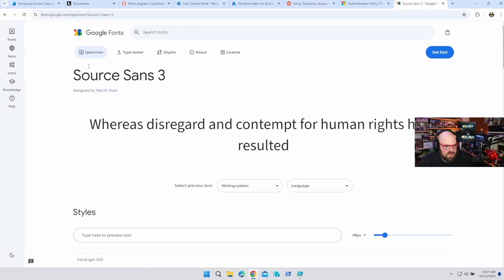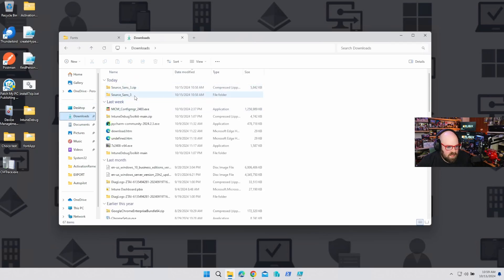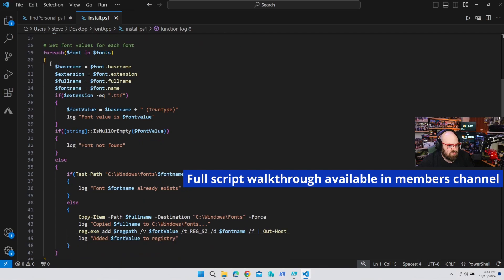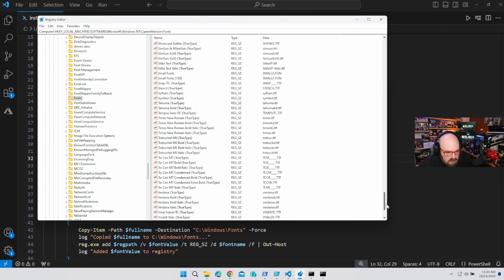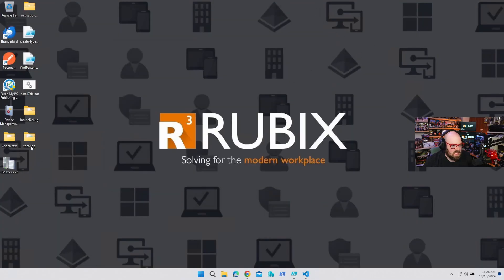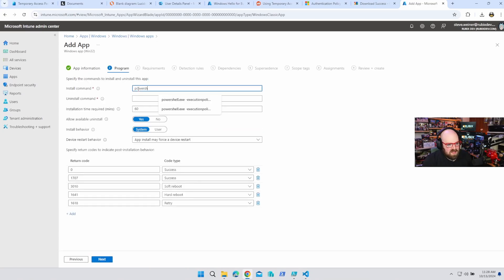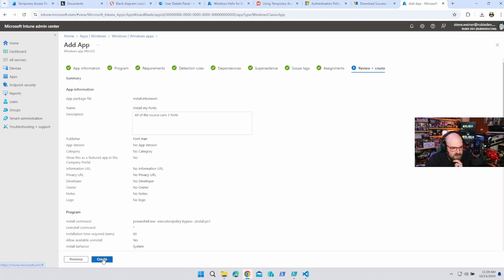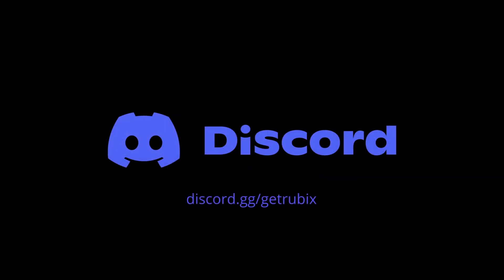How to deploy and install fonts with Intune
If I send my kid to karate class, I expect to see some Matrix style kung fu action.

Speaking of which, have you been asked to deploy fonts to Windows PCs with Intune?

Well, no worries.  That's what we're doing today.

Chapters
0:00:00 Karate expectations
0:01:05 Getting a new font
0:01:42 Make an app package
0:02:44 Creating a PowerShell script
0:03:38 Local test
0:05:22 Package the Intune app
0:07:31 The hard way